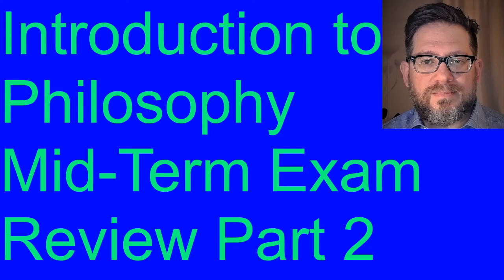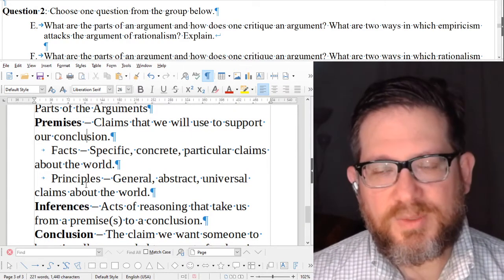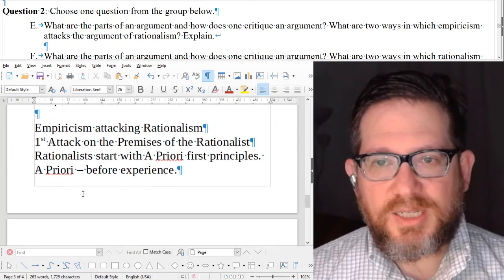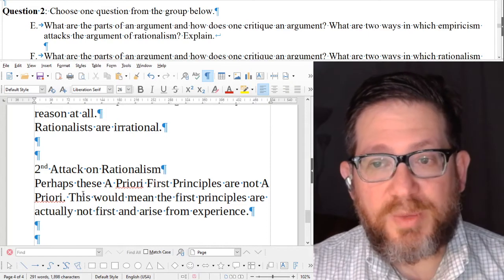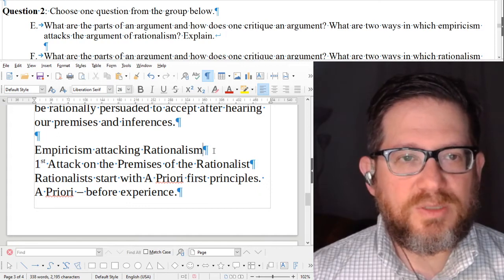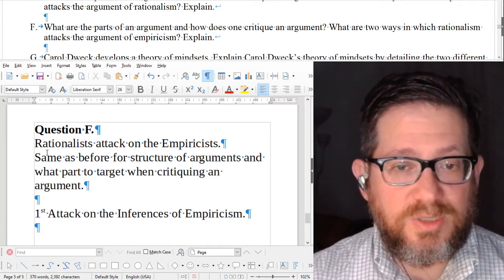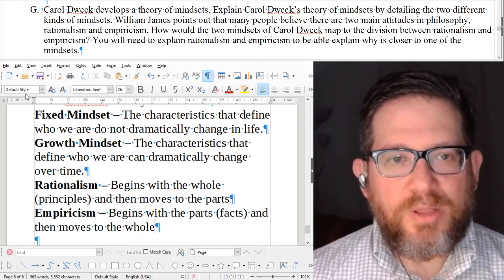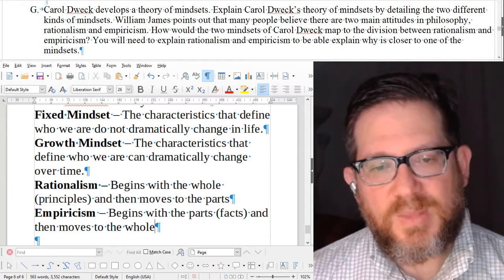Introduction to Philosophy - Mid Term Review - Part 2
This video reviews the second question set on the exam. These questions focus on the debate between empiricism and rationalism.